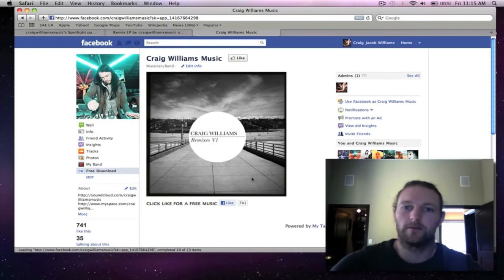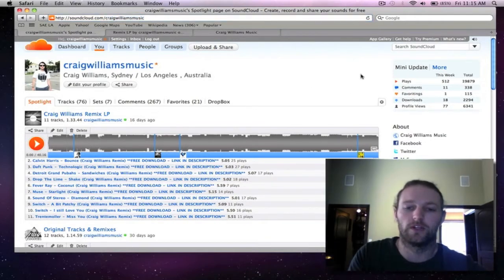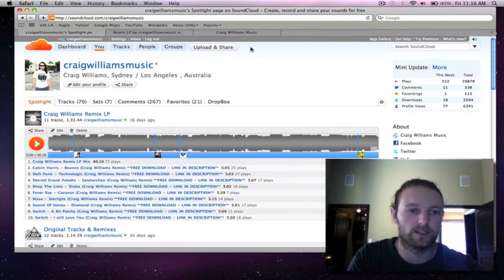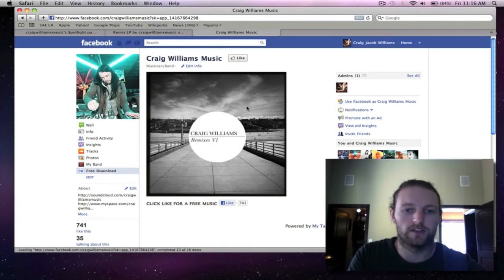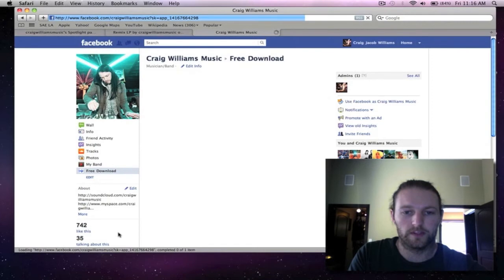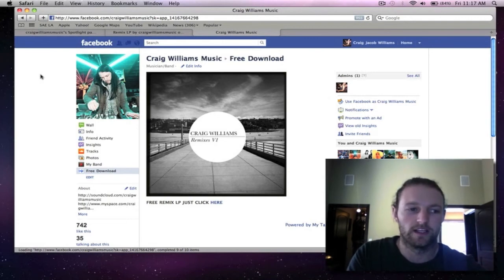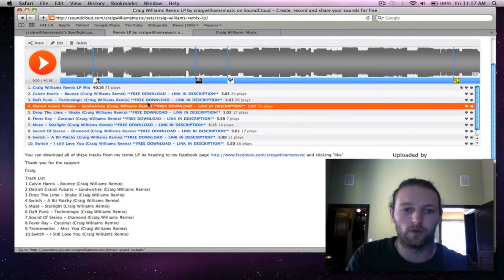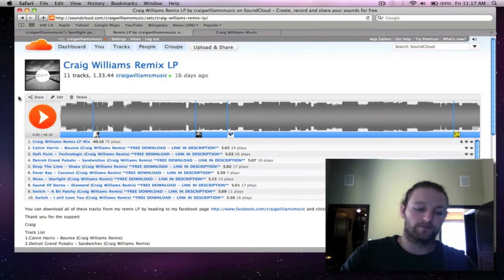Craig Williams Remix LP - Free Download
In this video I show you my remix LP and where to listen and download it.

Listen to the LP and download the DJ mix here;

Track List
1.Calvin Harris - Bounce (Craig Williams Remix)
2.Detroit Grand Pubahs - Sandwiches (Craig Williams Remix)
3.Drop The Lime - Shake (Craig Williams Remix)
4.Switch - A Bit Patchy (Craig Williams Remix)
5.Muse - Starlight (Craig Williams Remix)
6.Daft Punk - Technologic (Craig Williams Remix)
7.Sound Of Stereo - Diamond (Craig Williams Remix)
8.Fever Ray - Coconut (Craig Williams Remix)
9.Trentemøller - Miss You (Craig Williams Remix)
10.Switch - I Still Love You (Craig Williams Remix)